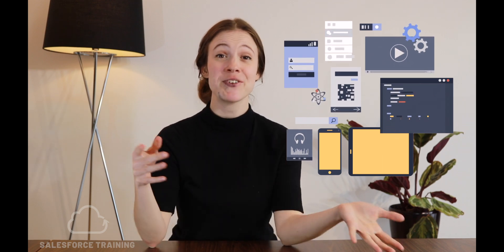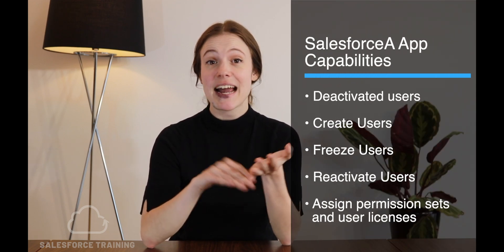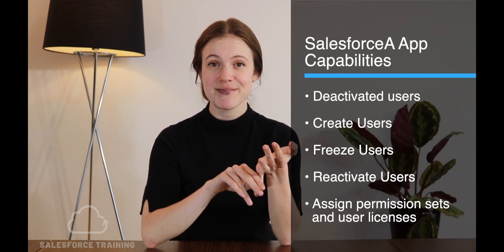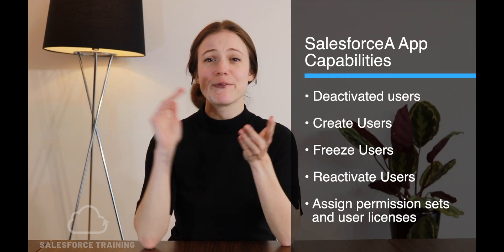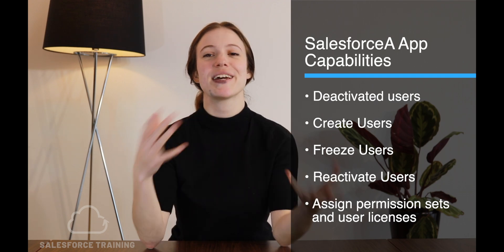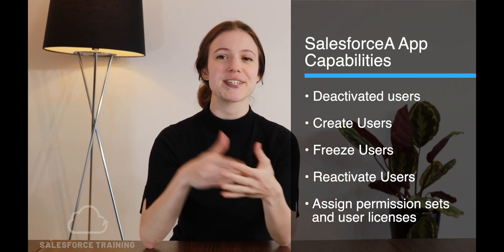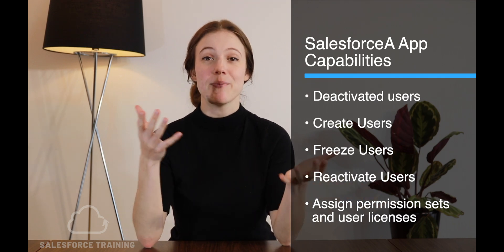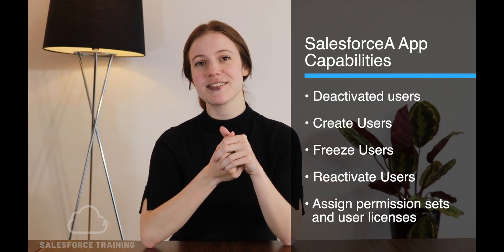Salesforce A App